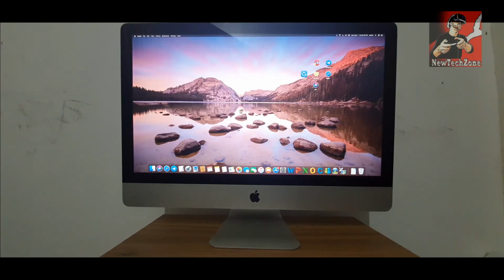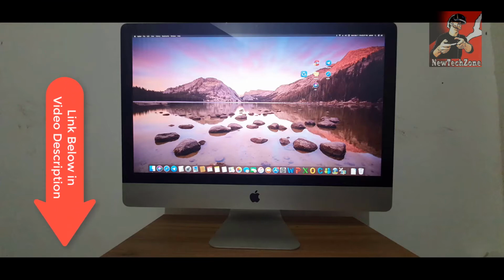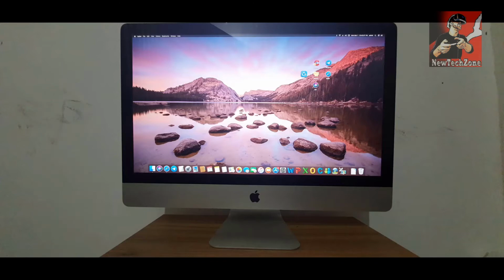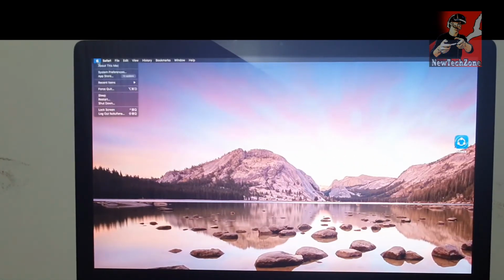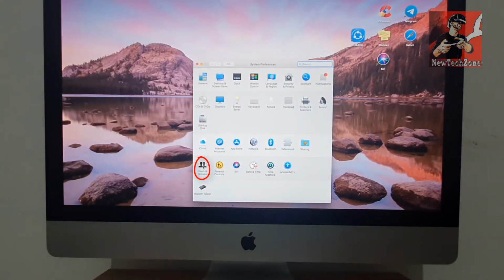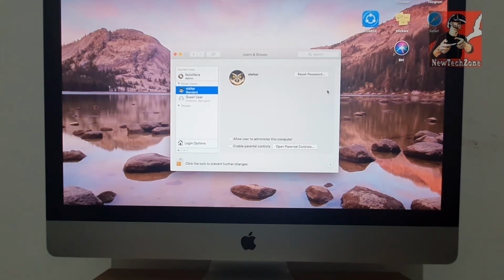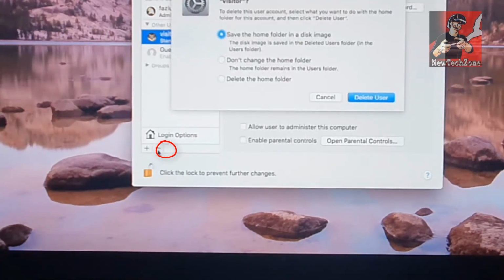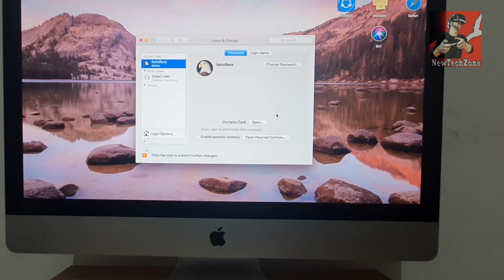How to delete user account in iMac PC ?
Hello. Here in this guide, we are going to show how to delete or remove a user account from a MAC computer and we already explained how to create a new user account, create a password, remove a password, change the profile picture, set a user account as an admin, etc... in our previous video. If you want to watch that please check out

By deleting a user account you can remove all the files, photos, videos and also you can uninstall or remove all the apps that belong to that user account.
Please be note :
you must be an ADMIN to delete a user account.

If you like our videos please don't forget to like, share, comment, subscribe, and click the BELL button of our youtube channel to get notified more iPhone, iOS 14 updates, features, Tips, Tricks, and Hacks into your YouTube Home Page!